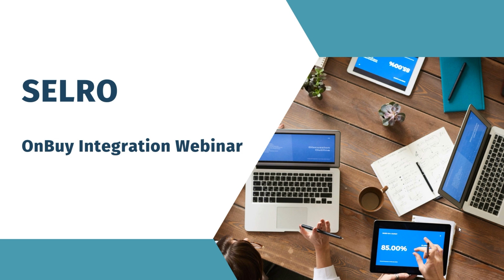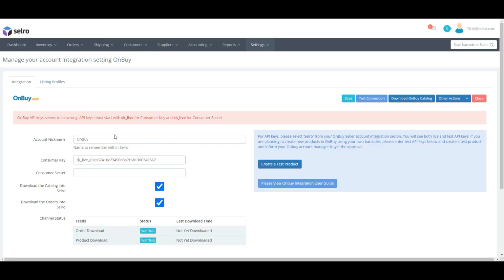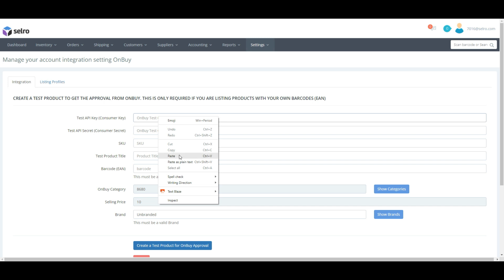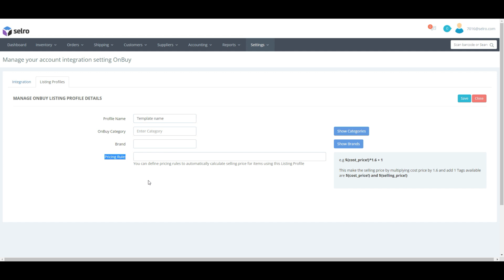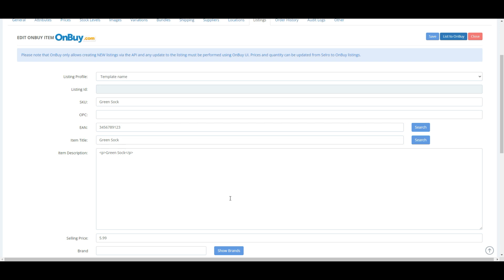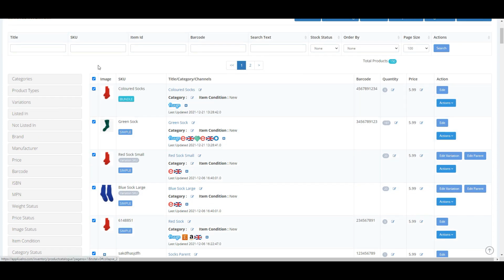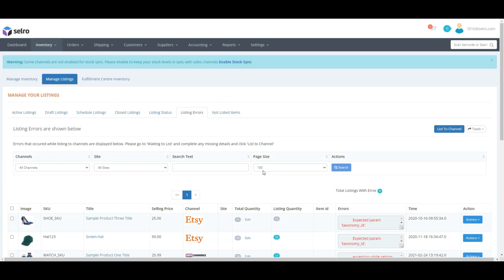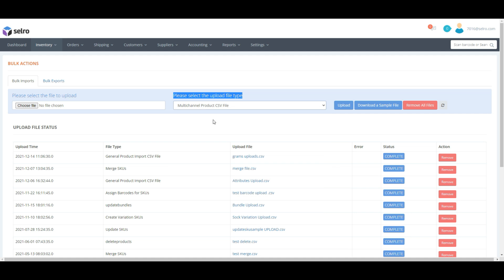Selro's Integration with Onbuy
Welcome back, lets dive into connecting your Onbuy account to Selro.
This video will cover all the steps that are required to connect your account and get started with Selro!

Selro provides all the tools you need to start and grow a multichannel ecommercebusiness.
- Multi-Channel Listing, Inventory, and Stock Control
- Multi-Channel Order Management and Fulfilment
- Shipping Carrier Integration
- Accounting Integration
- Email Marketing Integration